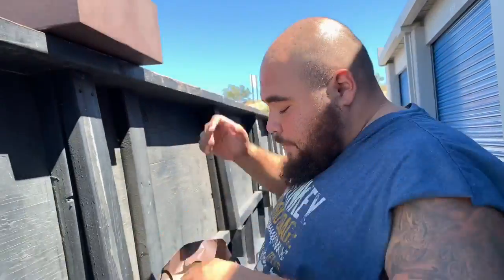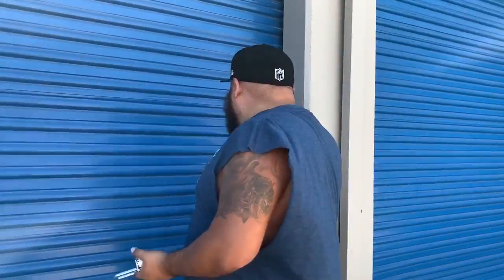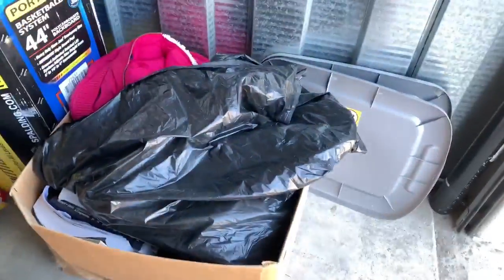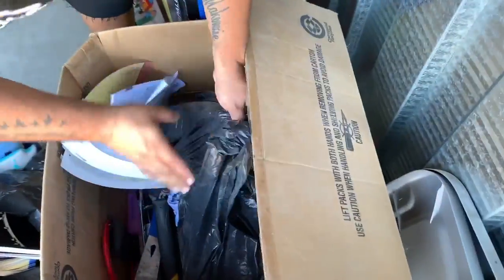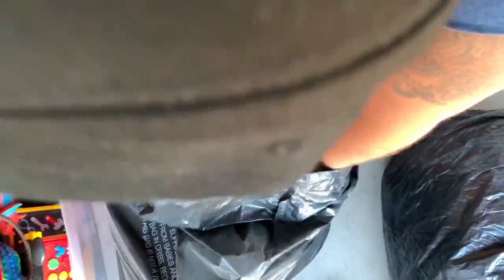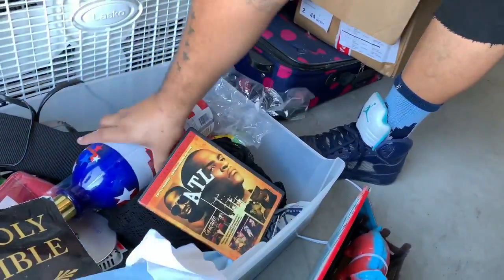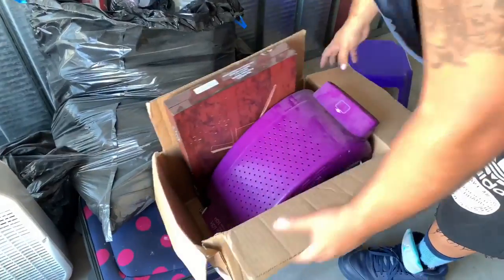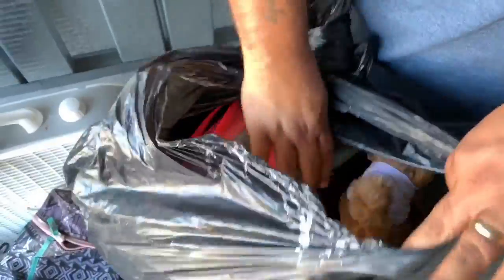HOW TO TURN 95 DOLLARS INTO 400! i BOUGHT AN ABANDONED STORAGE LOCKER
@Alex Rodriguez